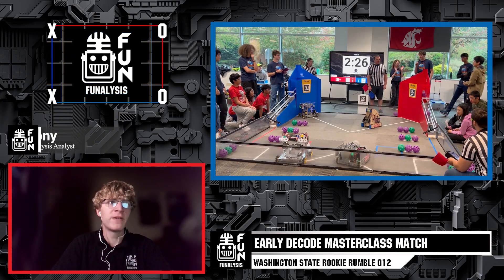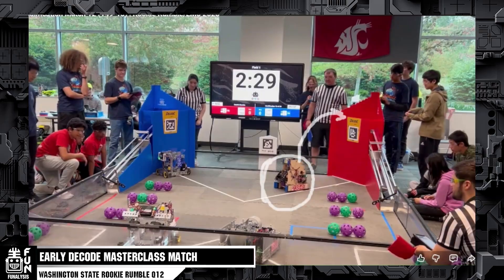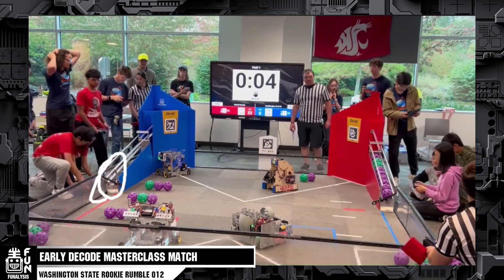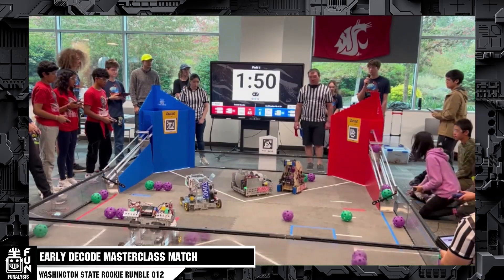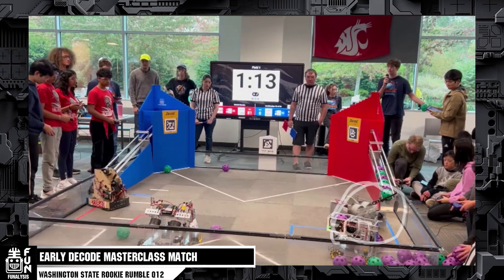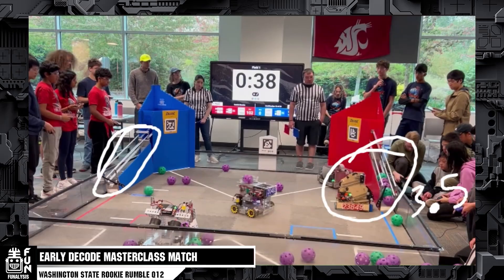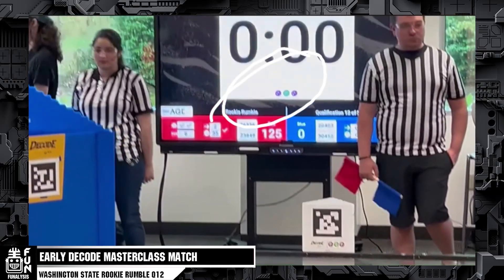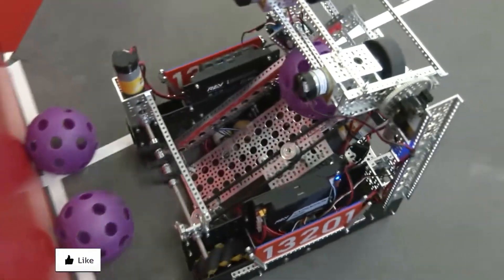Early DECODE Masterclass Match | FTC FUNaylsis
Teams are already showing state-level gameplay in this early FTC DECODE match! From autonomous cycling to rapid adaptability, we’re breaking down what could define the meta this season on FUNalysis.

Watch as we analyze the key autos, strategies, and decision-making that make this match stand out — and what your team can learn heading into league and regional events!